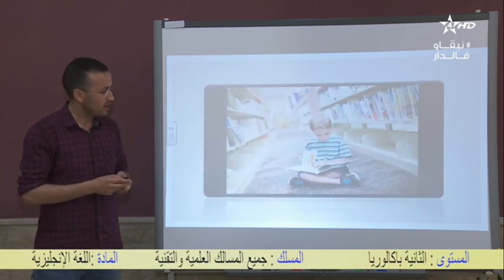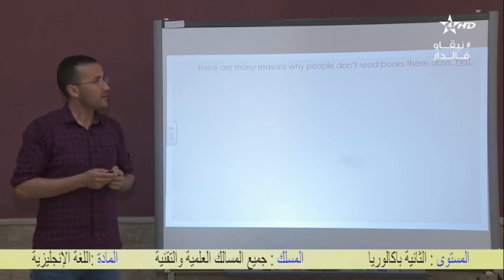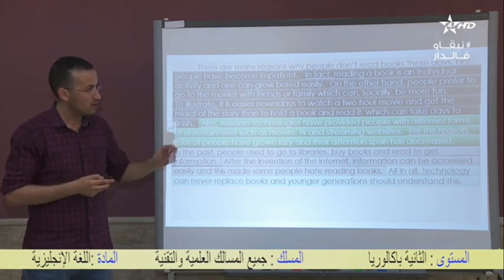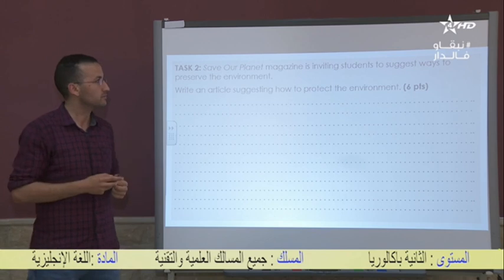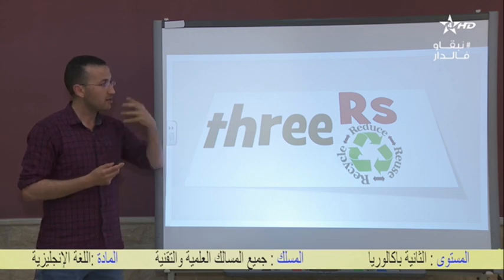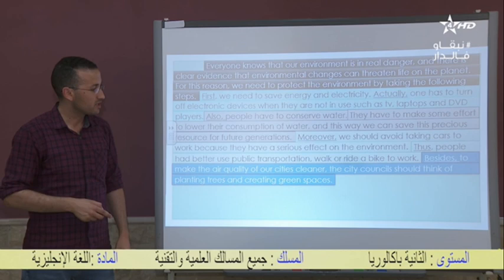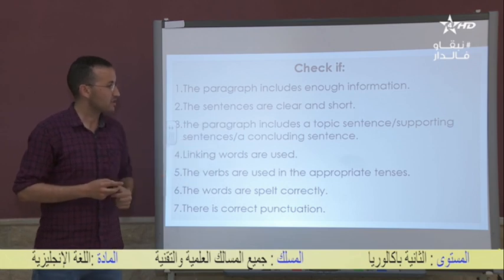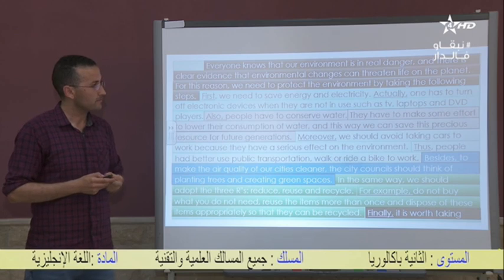National Exam Preparation: Art Streams, June 2018, Writing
This video was made to help Baccalaureate students deal with the tasks of the national exam of English.